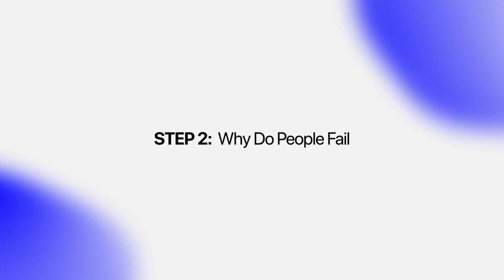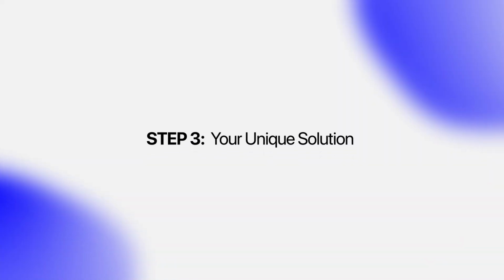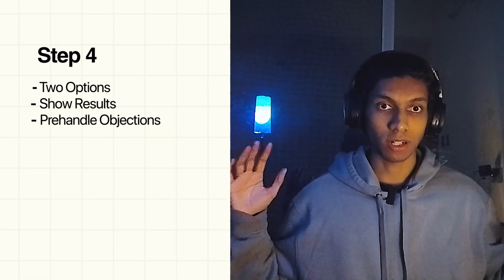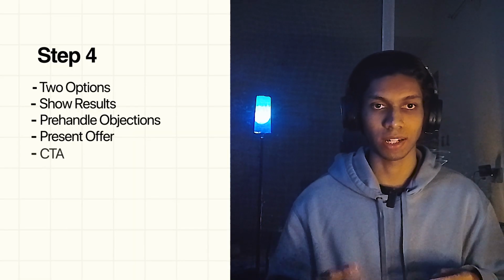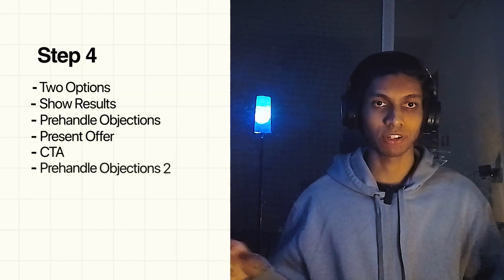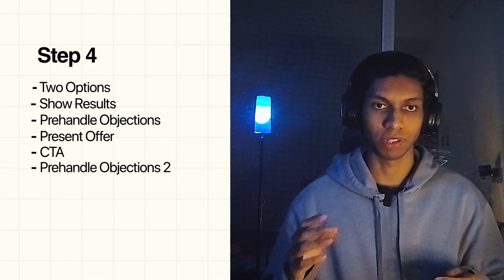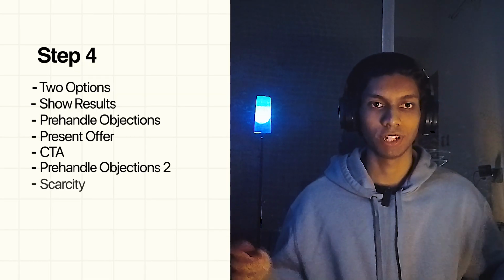Fck it - this exact youtube vsl structure made Iman Gadzhi $10,000,000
Most YouTube videos don’t sell — even if they get views.

In this video, I break down the simple YouTube VSL structure that Iman Gadzhi used to generate millions in sales from a single video, and why this strategy still works for coaches, creators, and info-product sellers.

If you’re getting views but no conversions, this video shows you:

Why most YouTube videos fail to sell

The 5-step VSL structure that increases retention

How to sell on YouTube without sounding salesy

How top coaches turn YouTube traffic into buyers

This is the same VSL strategy used to launch Digital Launchpad and scale high-ticket offers using YouTube.

If you want to monetize YouTube, sell online courses, or grow a coaching business, watch till the end.